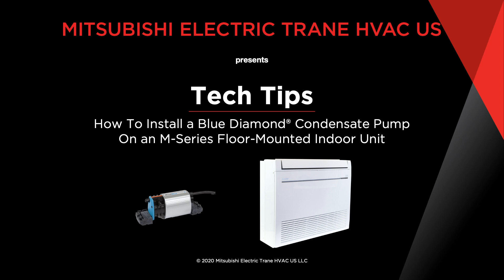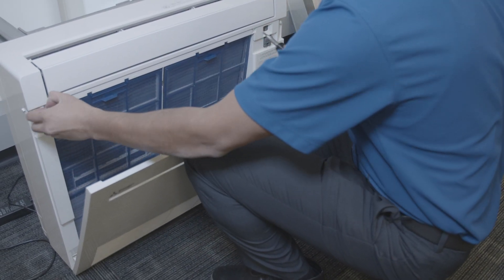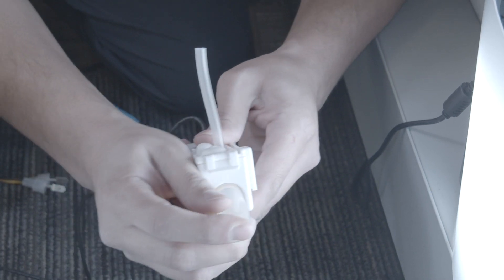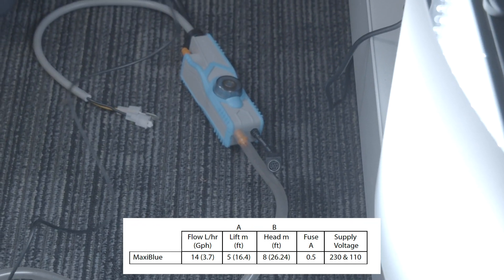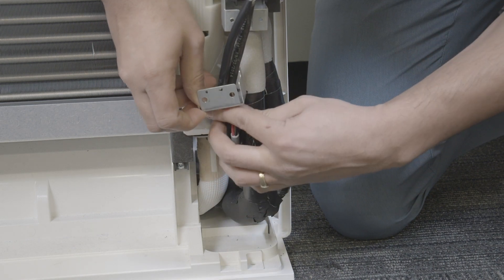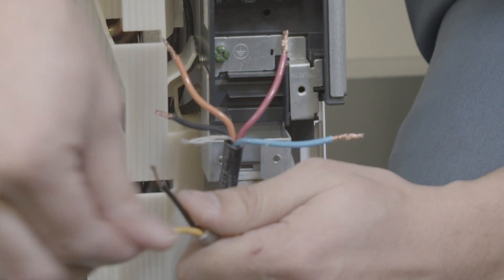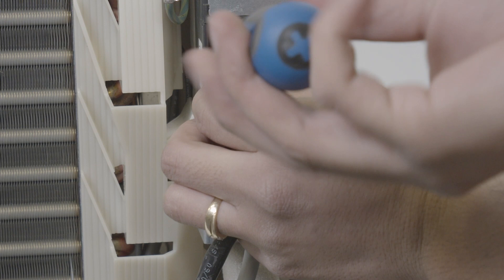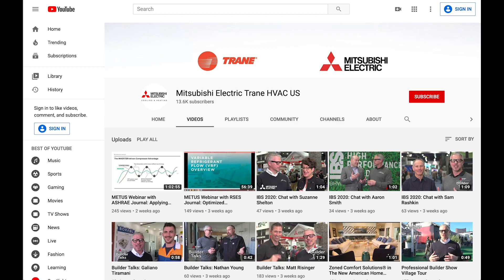How to Install a Blue Diamond® Condensate Pump on an M-Series Floor-Mounted Indoor Unit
Revised for 2020. This video shows you how to install a Maxi Blue® pump in an M-Series floor mount.